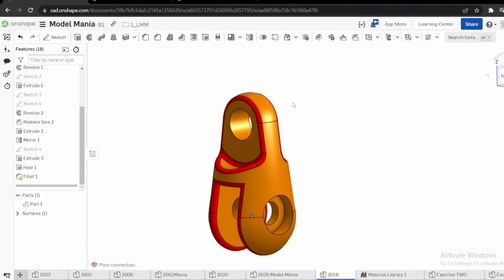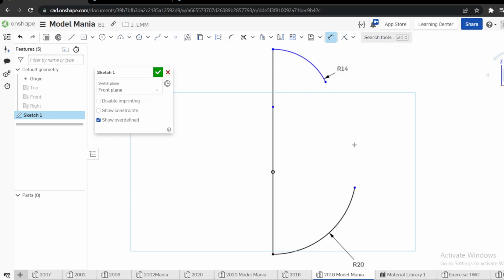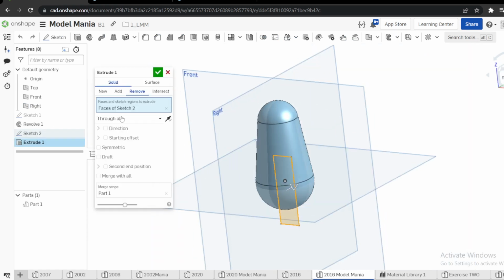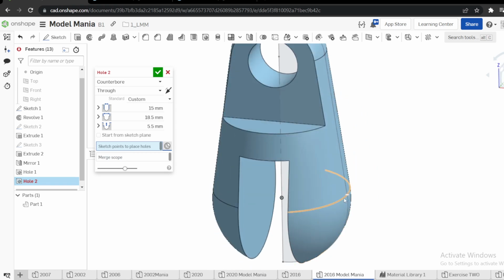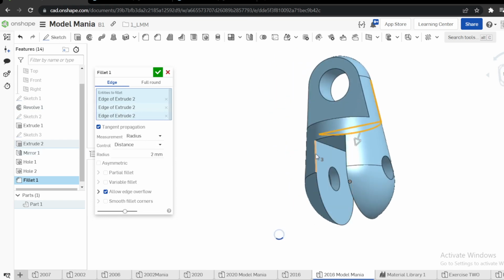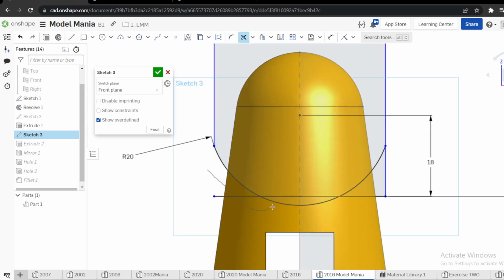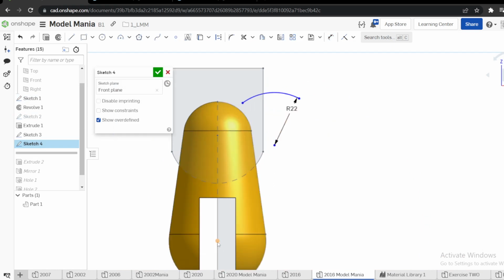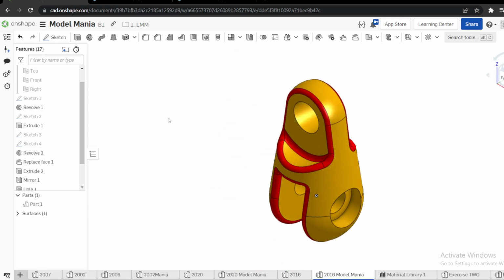Onshape Advanced Part Modeling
Model Model Mania 2016 Part In Onshape